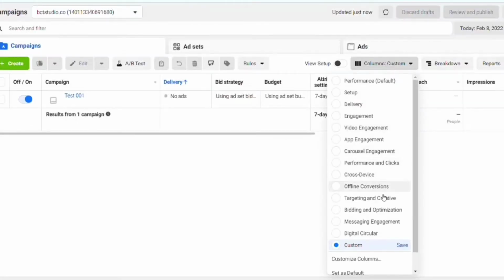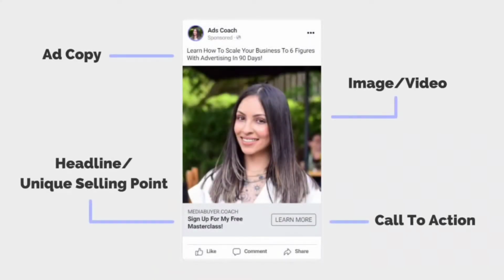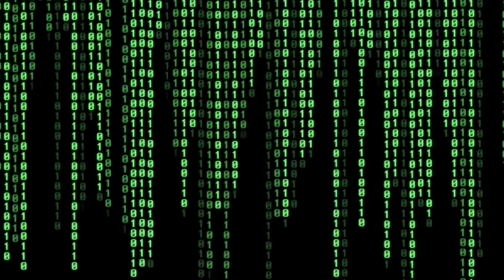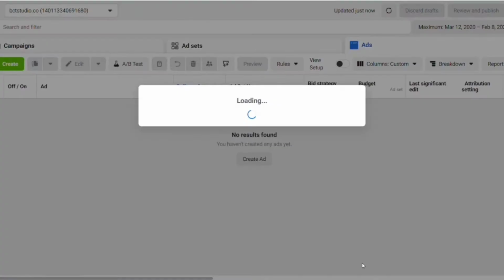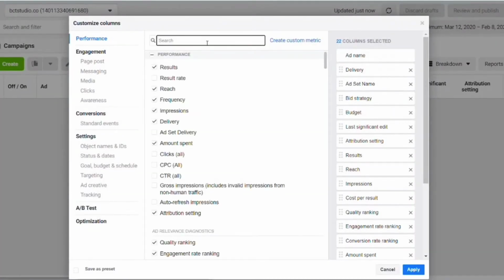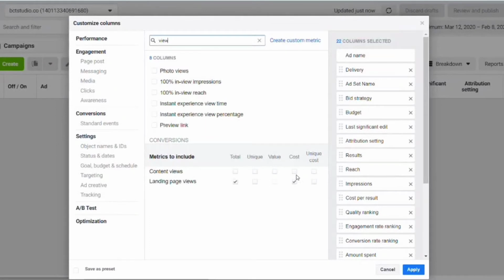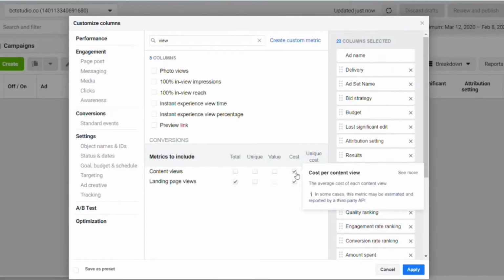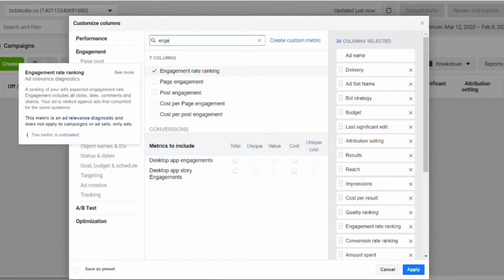This is what you need to know about Facebook Ads Oprimization this 2022!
Everybody talks about optimizing with the data of your ads on Facebook but what does that really mean? Keep reading 👇

If you're lost in this step, I made this video to help you understand what is Facebook Ads optimization and why it is so important to guarantee the profitability of your investment in advertising.

After watching this, you'll be able to have a much clear understanding of what are the next steps you need to take in order to optimize your ad strategy to drive more sales to your business with Facebook Ads.

I also have a huge bonus at the end of the video about what to focus on to get the best results with your campaigns by using the secret strategy of top Facebook advertisers.

And tell me, do you use the same set of metrics to analyze the performance of your ads? Leave your opinion in the comments!

🟣 Looking for Facebook Ads services? We put your business in front of thousands of qualified customers that are ready to buy your products.